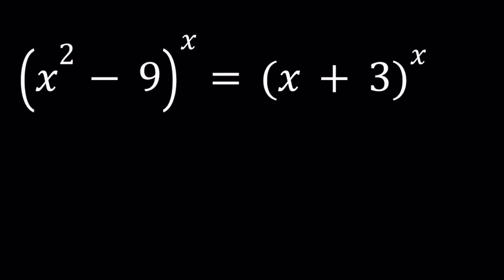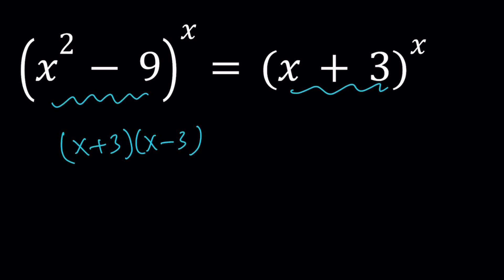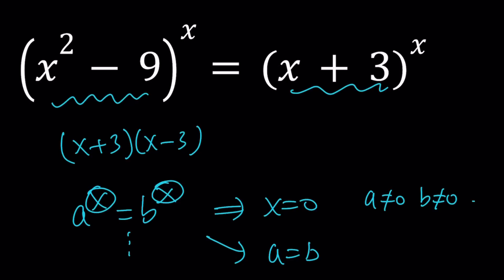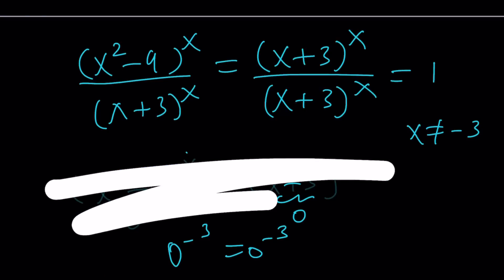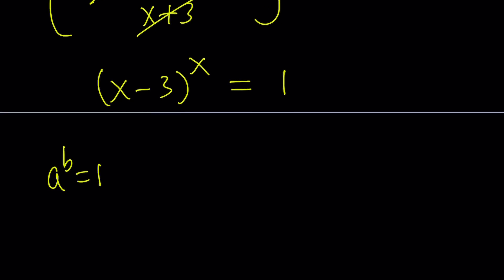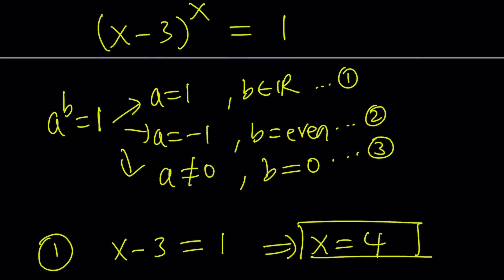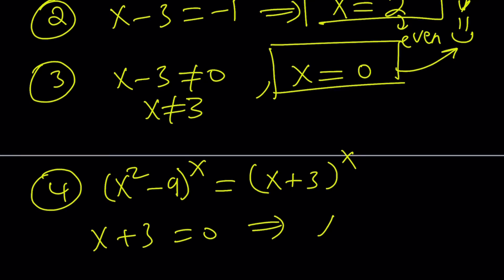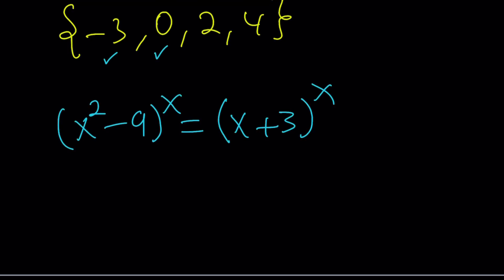A Homemade Exponential Equation